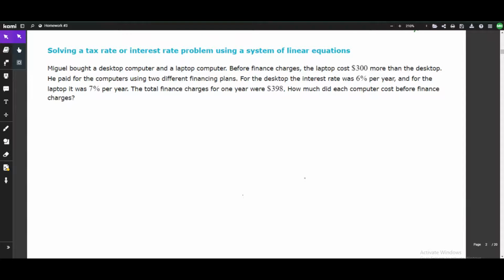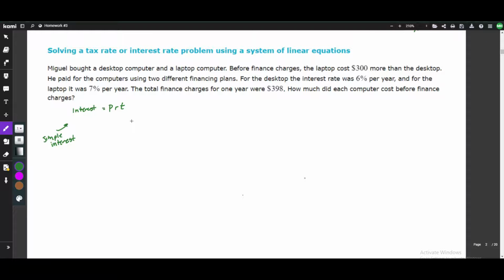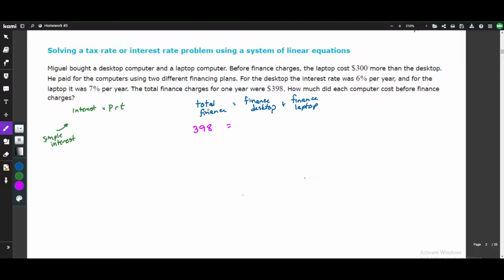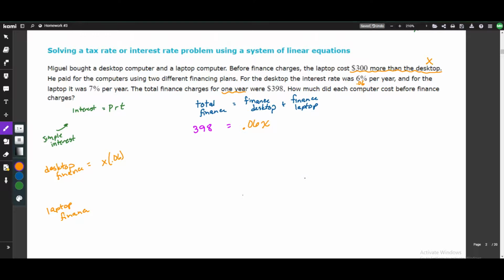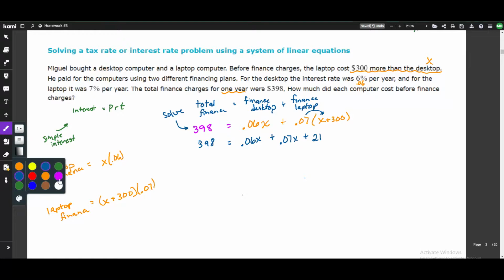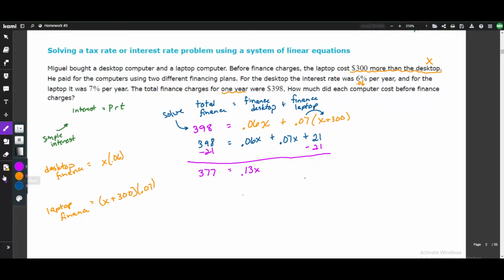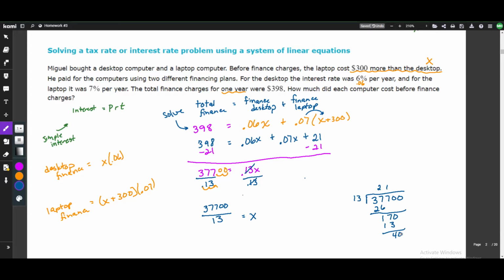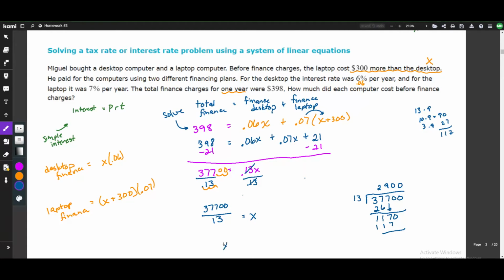Tax or interest rate word problem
Prep Alg II (review for final, Homework3 #9)